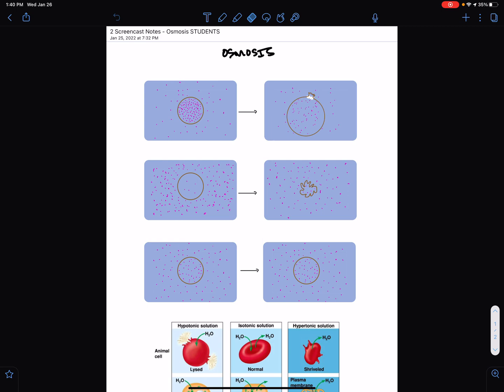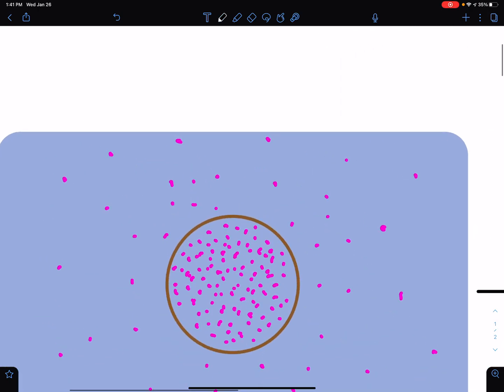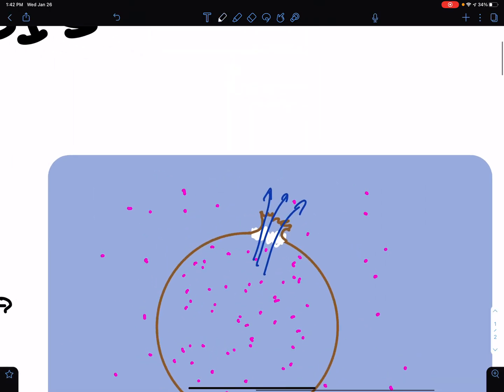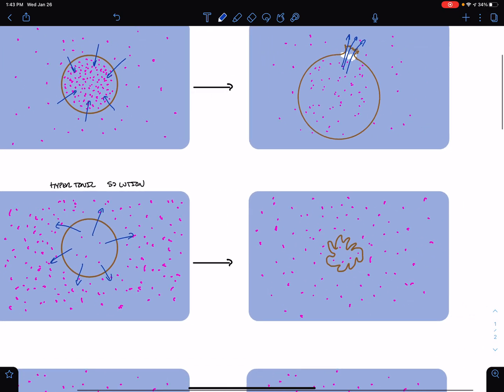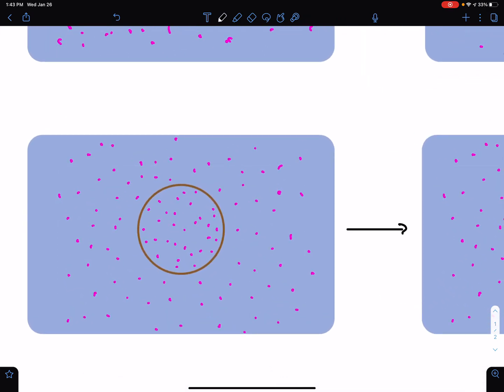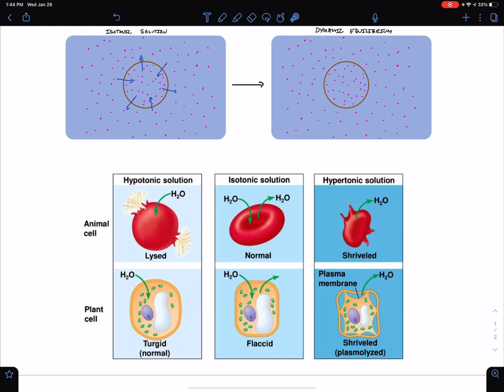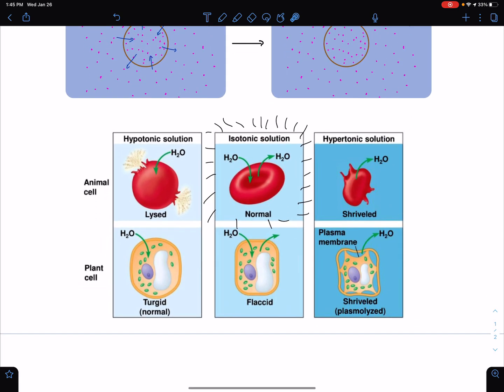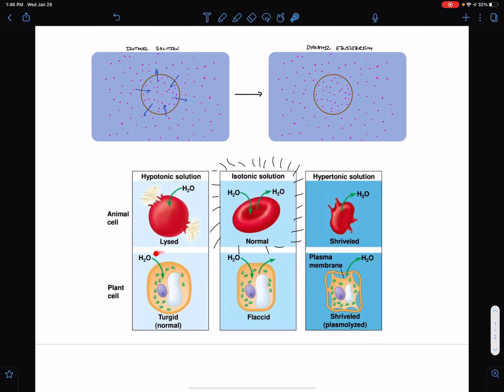Introduction to Osmosis